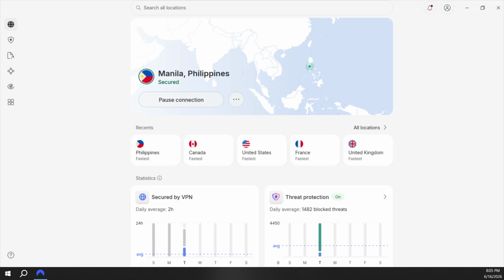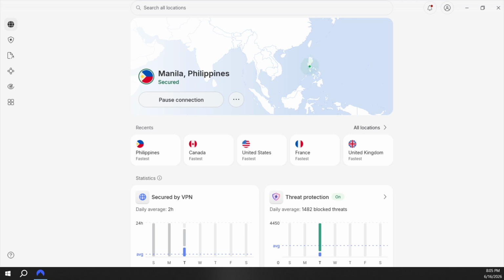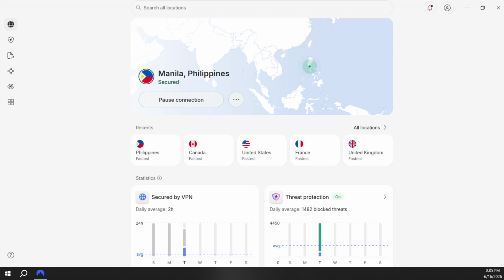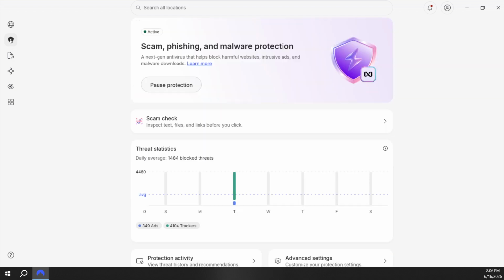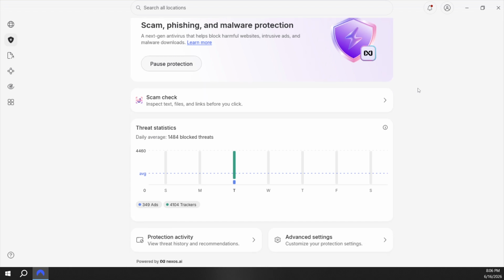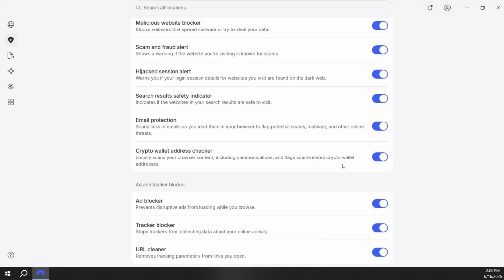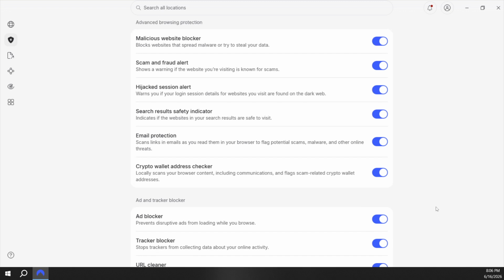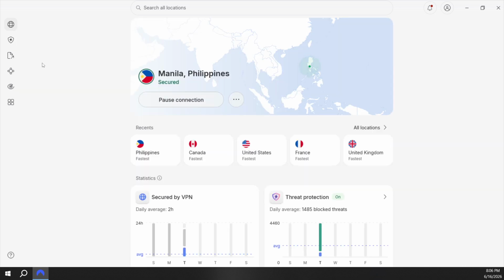How To Turn On Ad Blocker NordVPN [2026 Guide]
How To Turn On Ad Blocker NordVPN

In today's video, we cover How To Turn On Ad Blocker NordVPN, Enable NordVPN Threat Protection Tutorial, NordVPN Ad Blocker Setup Guide, Turn On Ad Blocking Feature In NordVPN, NordVPN For Beginners, Activate Threat Protection On NordVPN App, Block Ads And Trackers With NordVPN, NordVPN Security Settings Tutorial, Configure NordVPN Privacy Features, Enable Web Protection In NordVPN, NordVPN Tutorial 2026, Remove Ads Using NordVPN Features, Manage Threat Protection Settings, Improve Browsing Privacy With NordVPN Ad Blocker, NordVPN Beginner Setup Guide